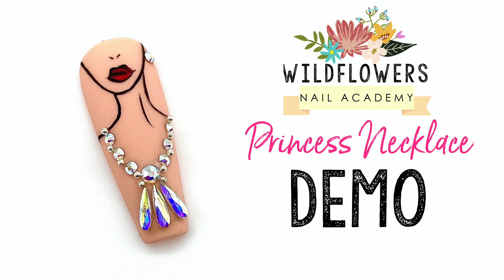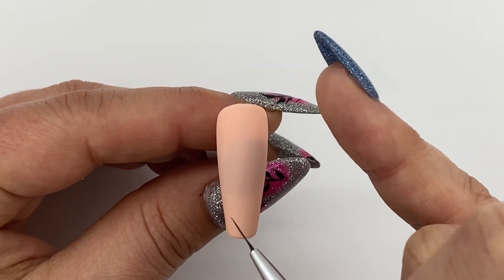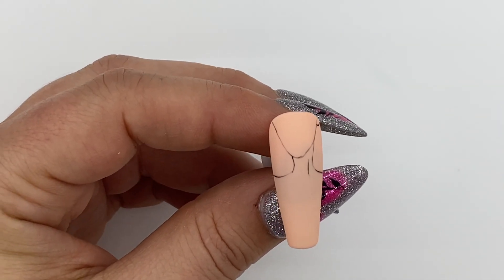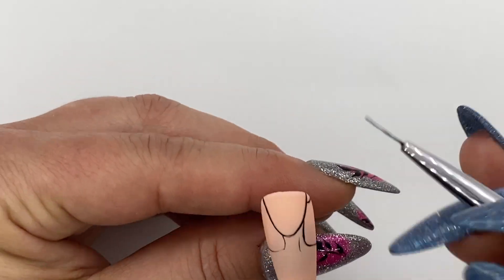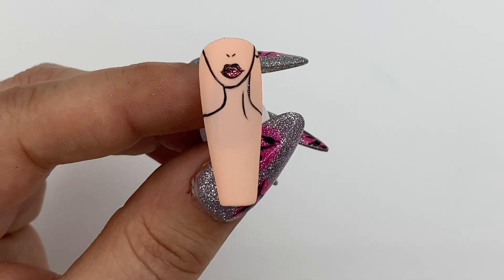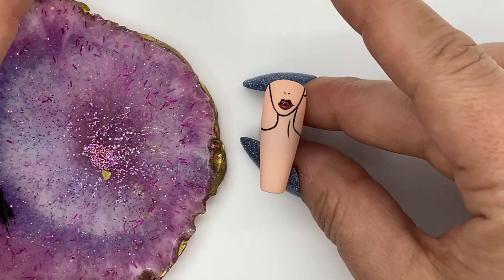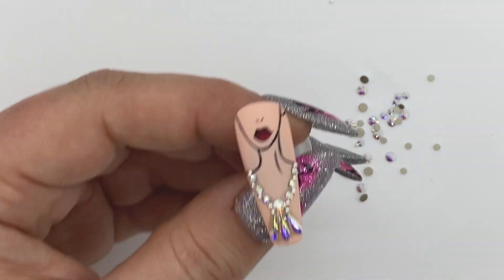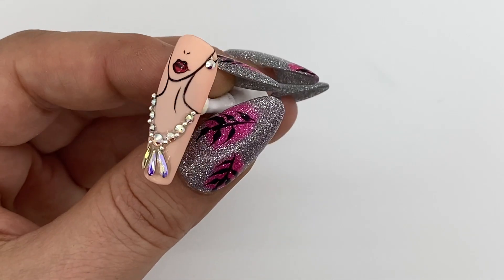Princess Necklace Demo